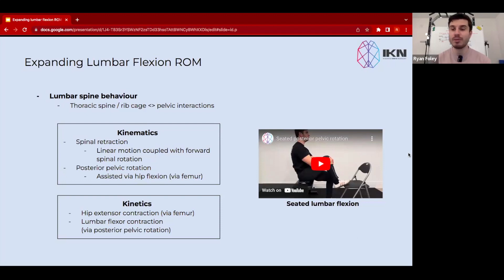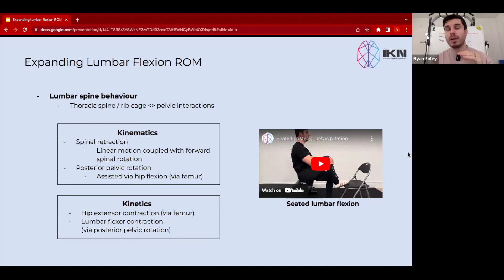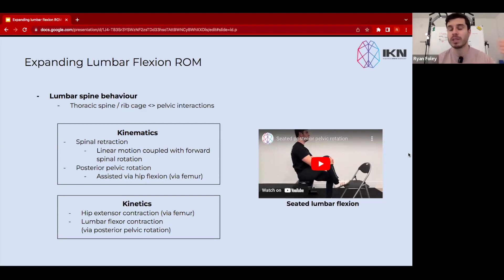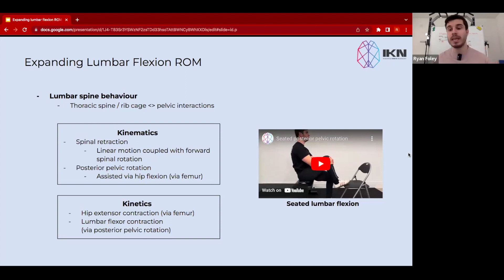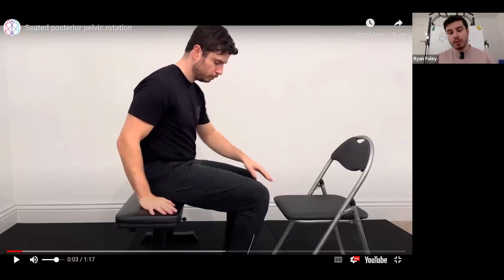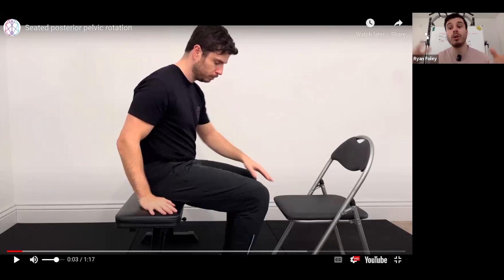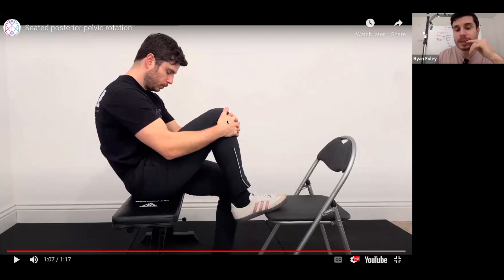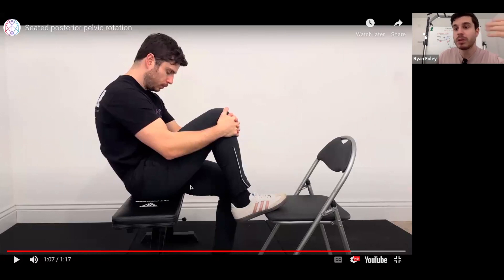Expanding lumbar flexion range of motion